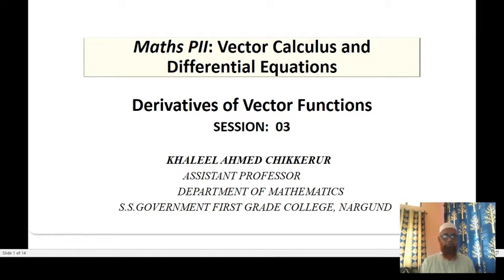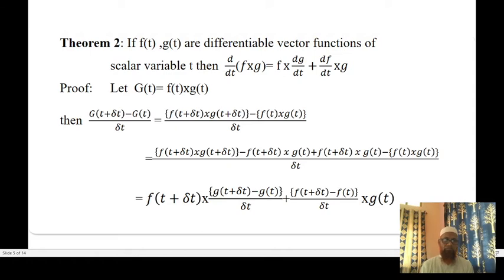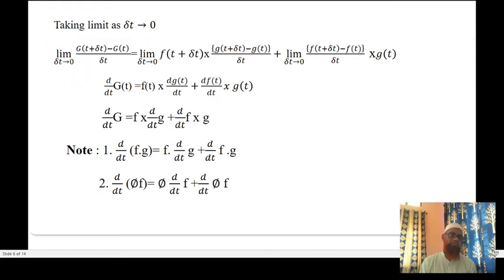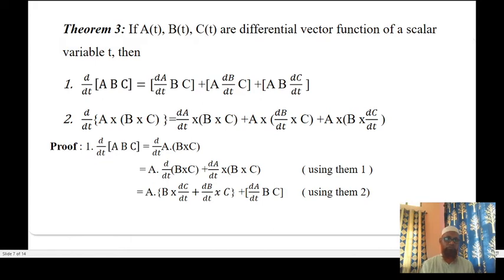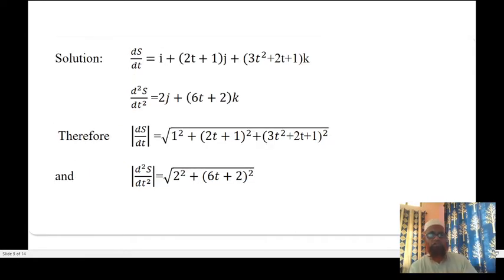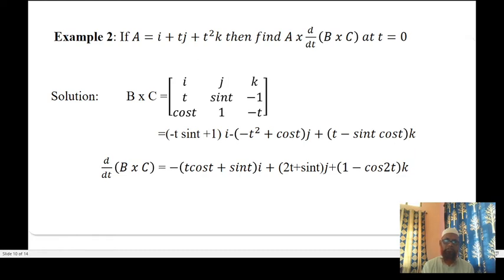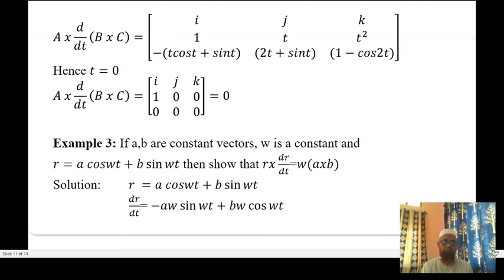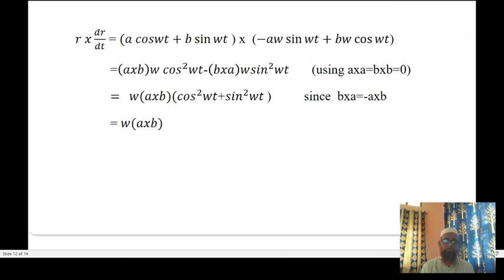Vector calculus S 3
Derivatives of vector Function and examples on it